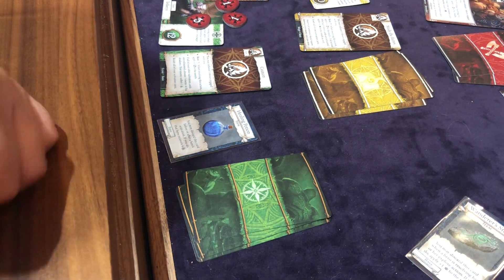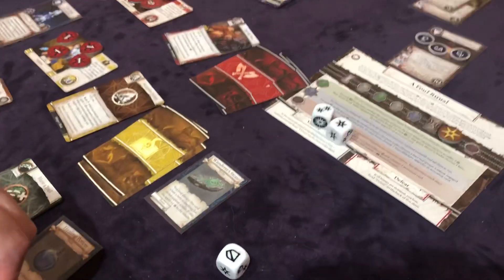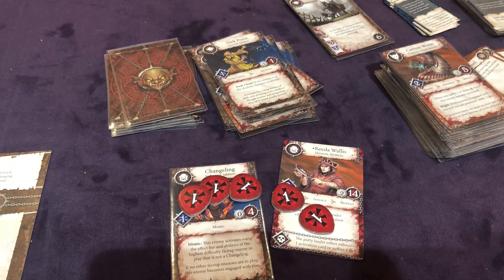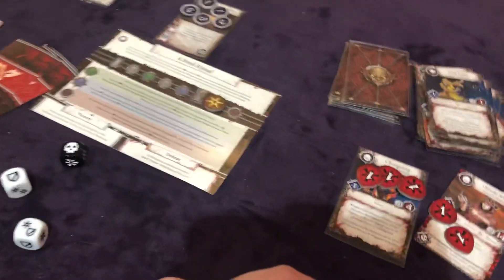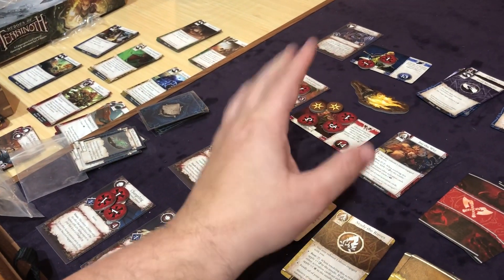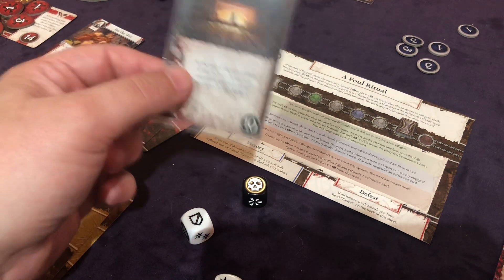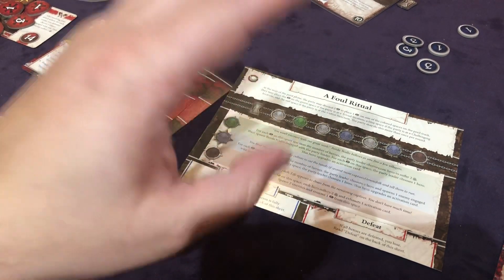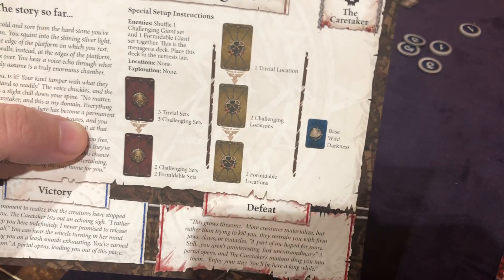Heroes of terrinoth rules and playthrough pt 5